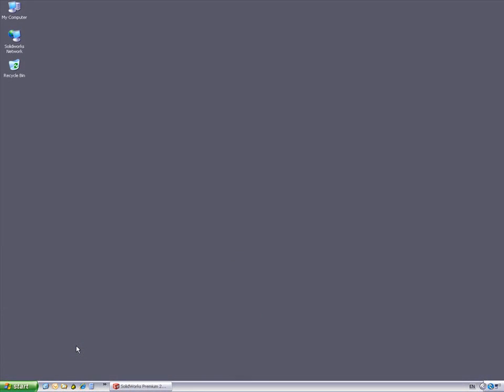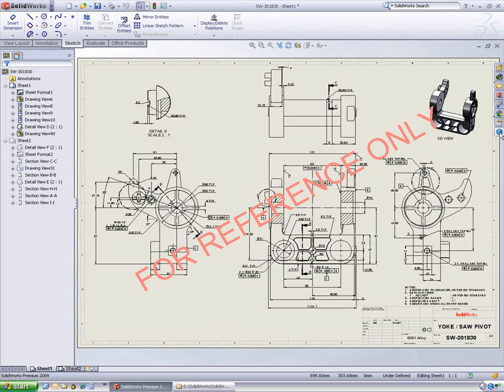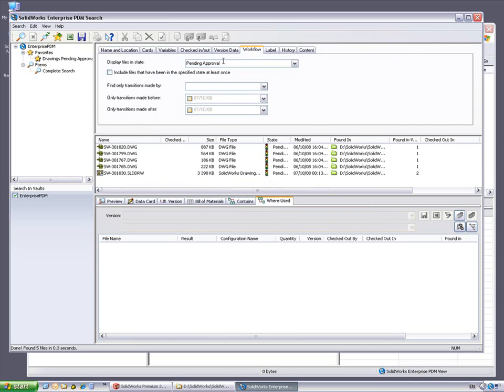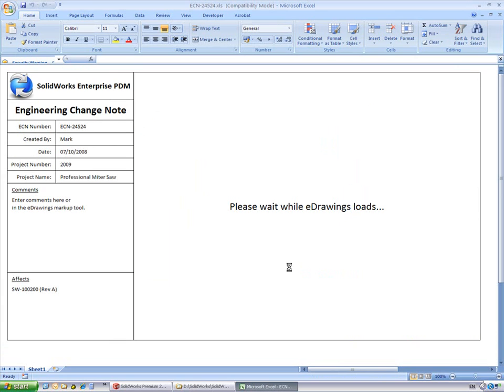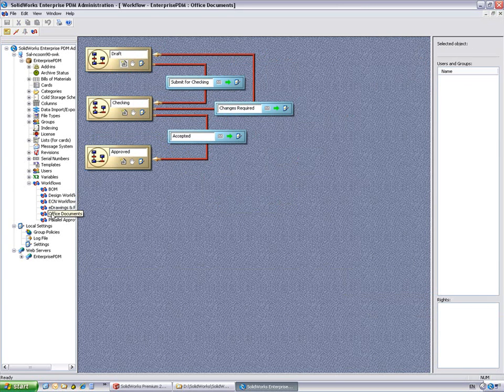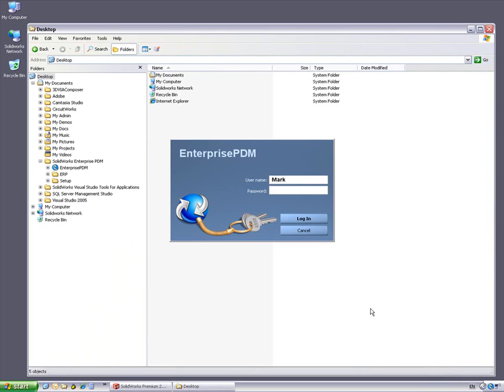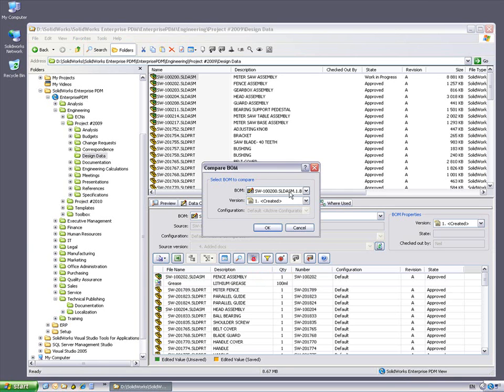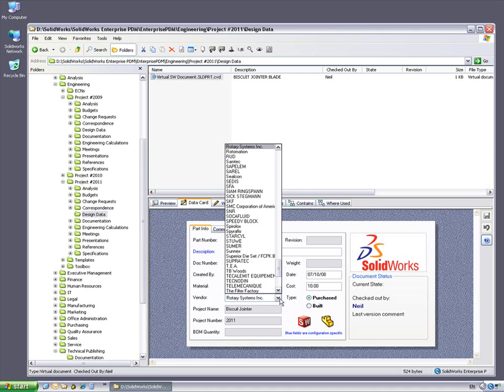Demostración SolidWorks Enterprise PDM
Demostración de algunas de las funcionalidades de SolidWorks EPDM.